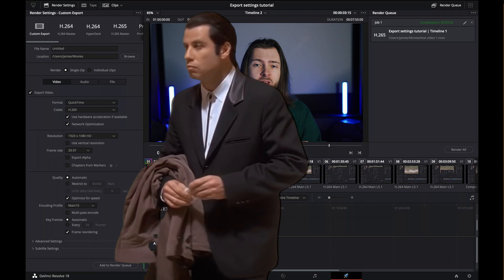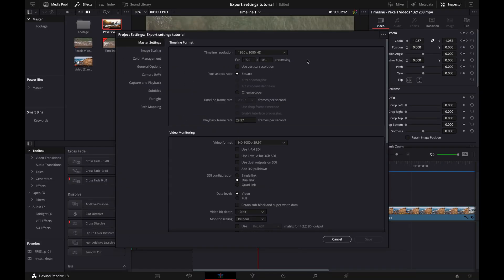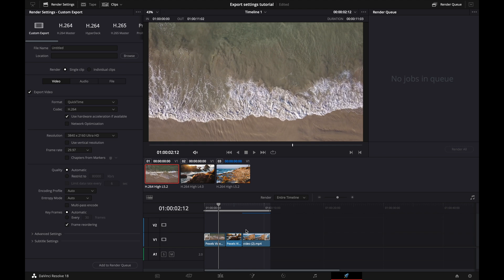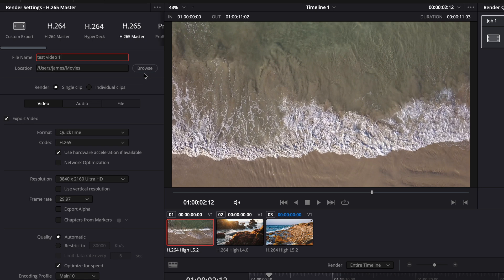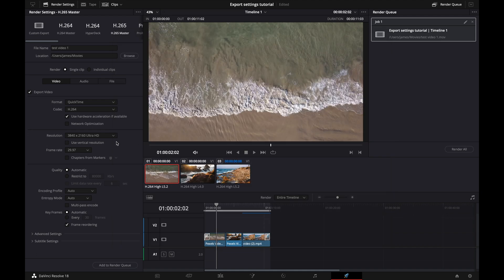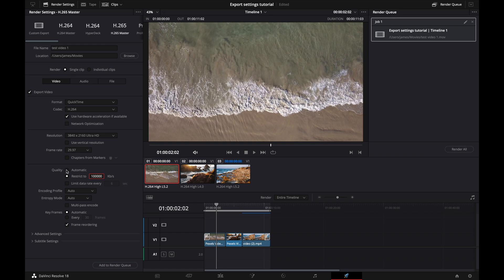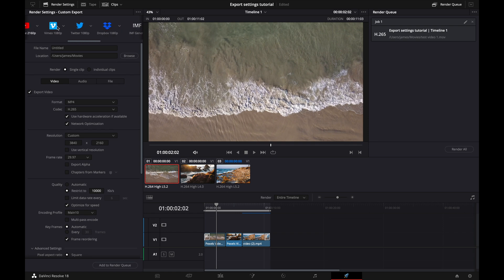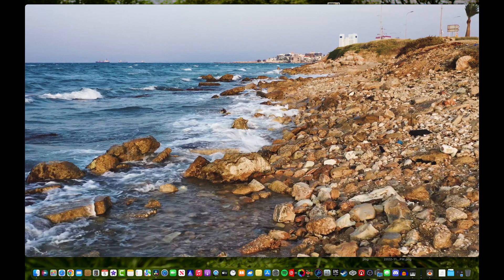The BEST Render Settings in DaVinci Resolve 18 For Beginners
If my videos have helped you out, Please consider buying me a coffee!

The render page in DaVinci Resolve doesn't have to be scary! Here's the easiest way to export videos.

Instagram My Favorite Filmmaking Gear

DaVinci Resolve Studio Key Card
Canon R6 (What I use for my videos)
Tamron 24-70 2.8 EF (Main Lens)
Affordable LED Tube Lights
Affordable Camera Car Mount